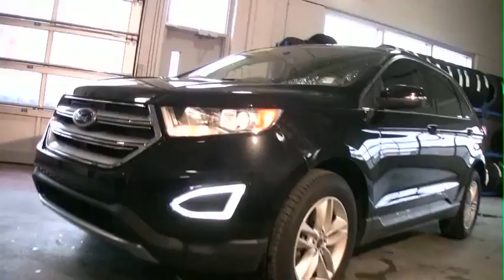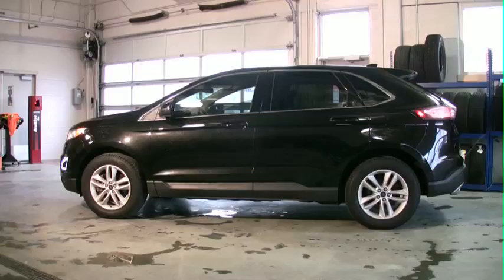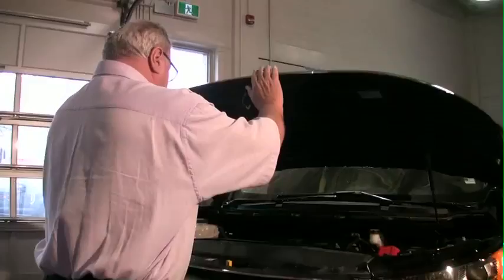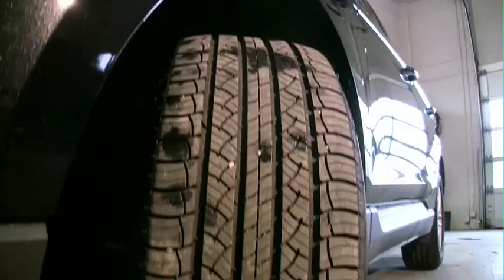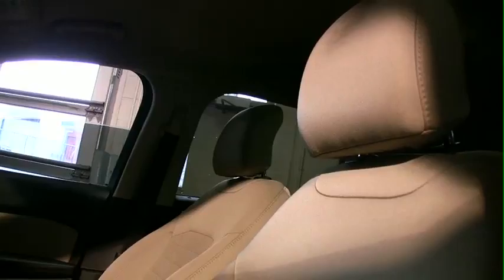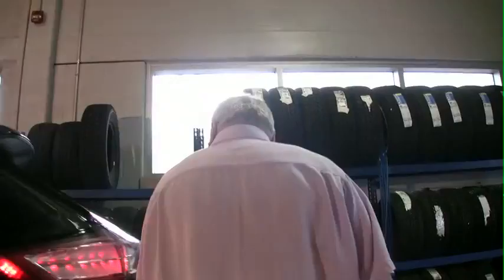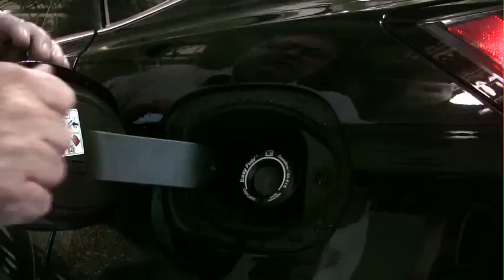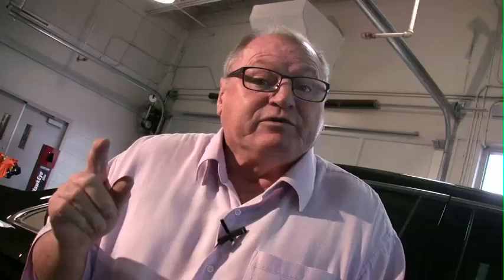G0068P Ford Edge Black 2013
Cabot Ford Lincoln Sales Ltd., St. John's NL